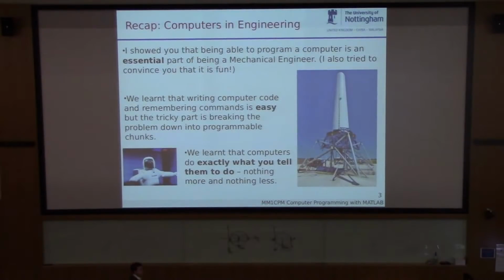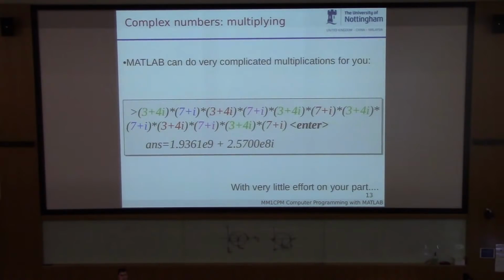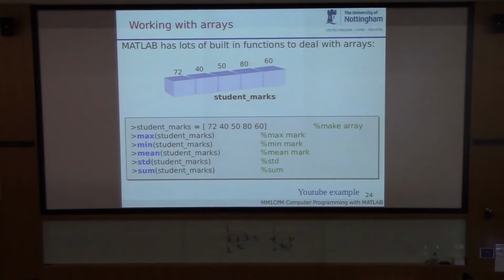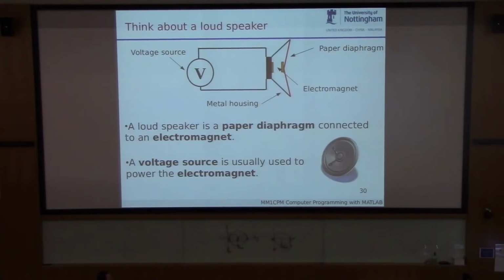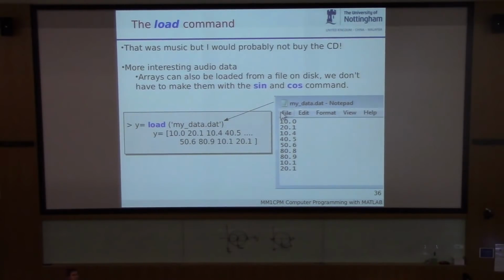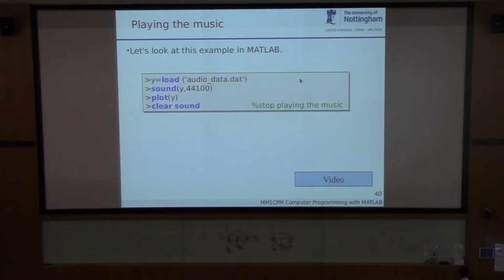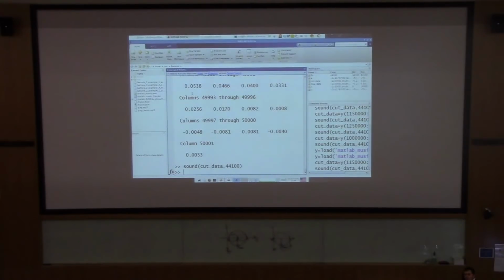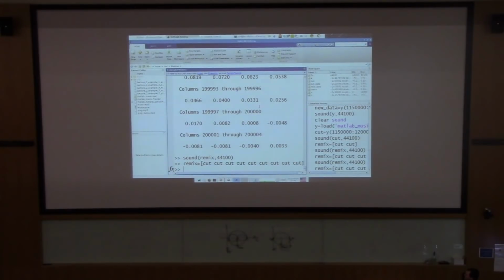Lecture 2 MATLAB Complex numbers and arrays MM1CPM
Lecture 2 MATLAB Complex numbers and arrays.  I've stripped out some of the audio examples in this upload.  It should still be understandable though.